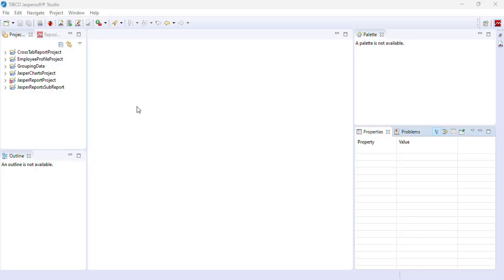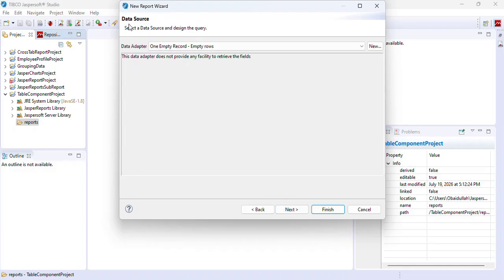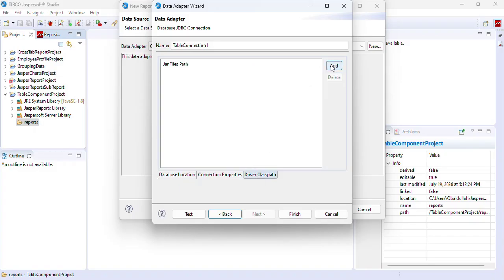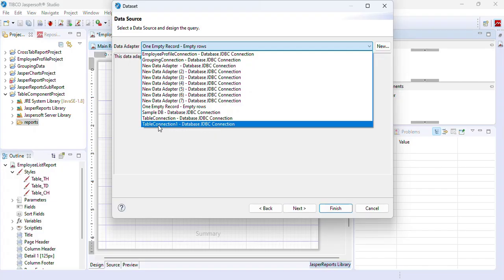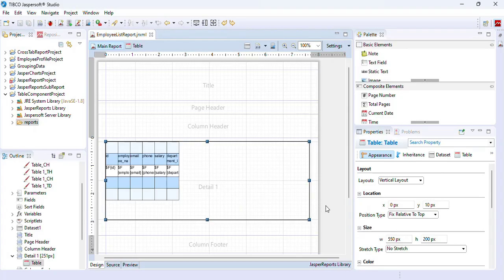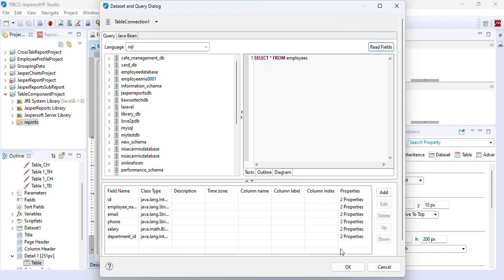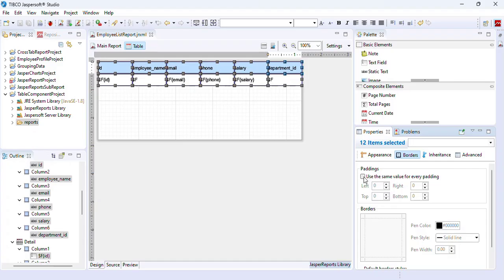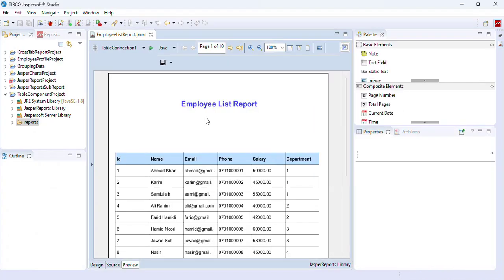JasperReports Tutorial for Beginners 2026 | Table Component in JasperReports (Full Course Part 29)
In this Part 29 of the JasperReports Full Course for Beginners 2026, you'll learn how to use the Table Component in JasperReports Studio to create professional and dynamic reports.

The Table Component is one of the most powerful features in JasperReports because it allows you to display structured data without manually designing every field. You'll learn how to create a table, configure datasets, bind fields, customize headers, format columns, and generate a clean employee report.

✅ In this tutorial you'll learn:
What is the Table Component?
Why use the Table Component?
Creating a Table Component in JasperReports
Creating and using a Dataset
Connecting the Dataset with MySQL
Adding fields into the table
Formatting table headers and rows
Styling the report professionally
Previewing the report
Best practices for Table Components

This tutorial is perfect for beginners and Java developers who want to create professional PDF reports using JasperReports Studio.

Technologies Used
JasperReports Studio
Java
JDBC
MySQL
Jaspersoft Studio